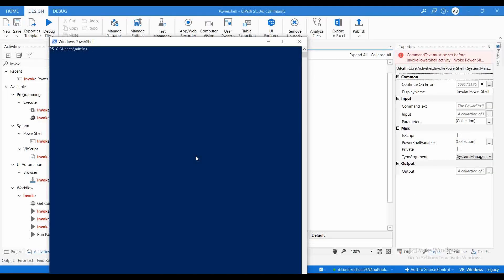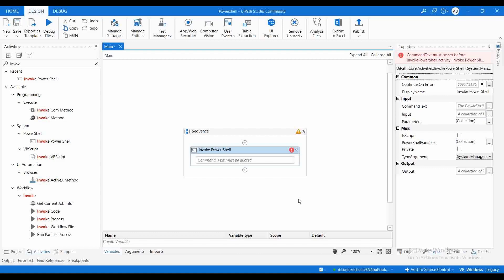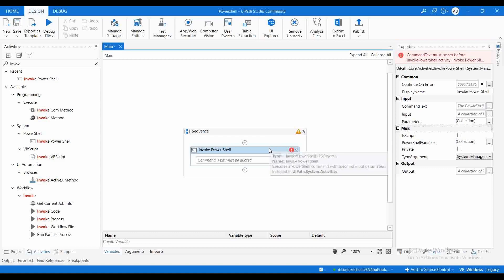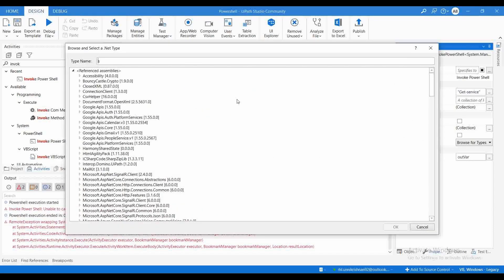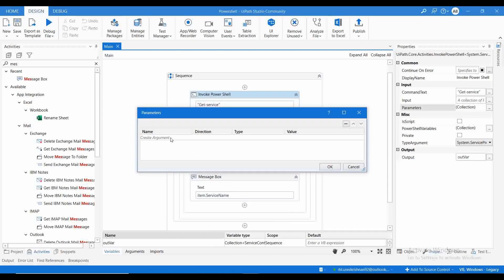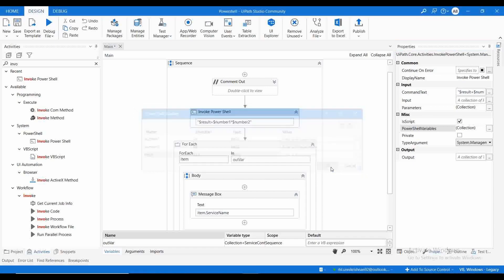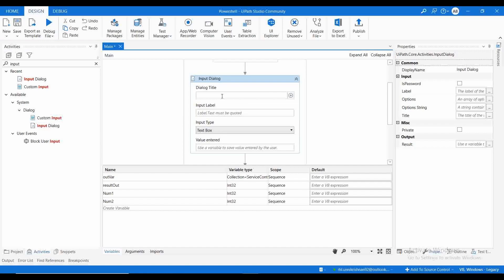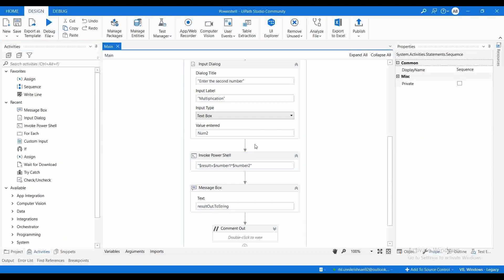How to execute powershell scripts & cmdlet using UiPath ?| Invoke Powershell activity| Part-1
In this video, you are going to learn about the Invoke PowerShell activity in UiPath. It helps to integrate Powershell with UiPath to enhance the capabilities. PowerShell is a task automation and configuration management program from Microsoft, consisting of a command-line shell and the associated scripting language.
It's really powerful enough to automate administrative tasks.